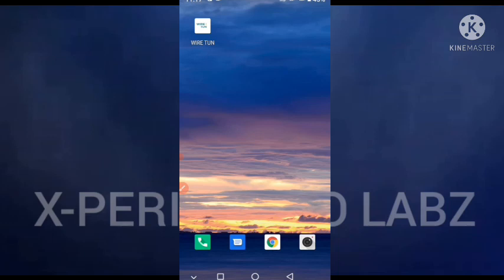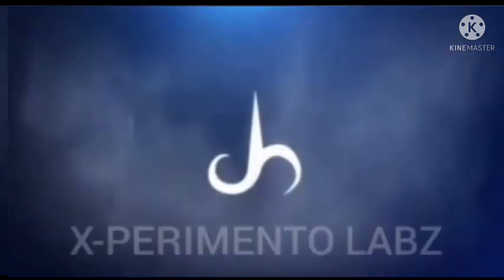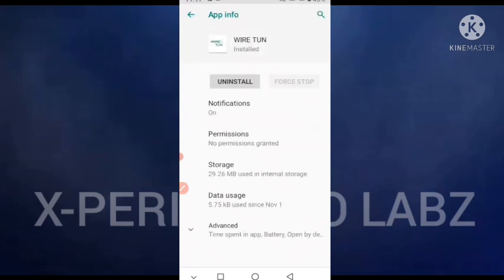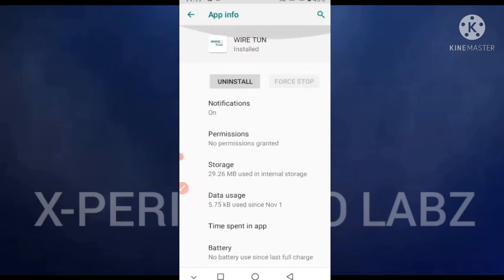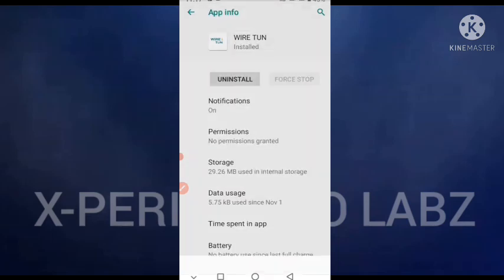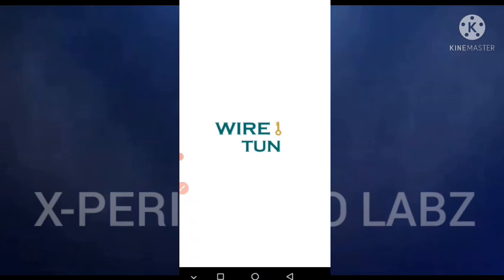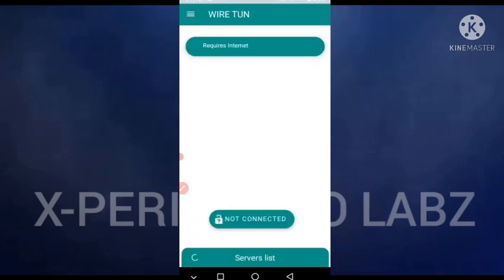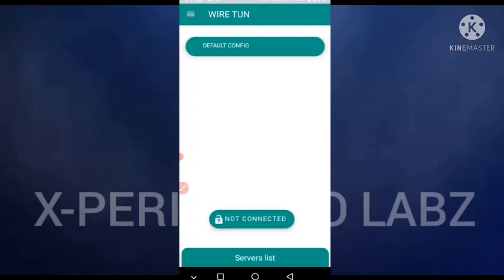How to speed up wire TUN VPN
This video will show standard steps to speed up Wire TUN VPN